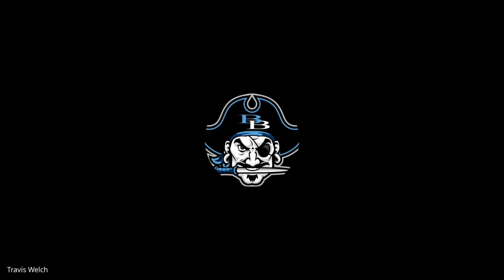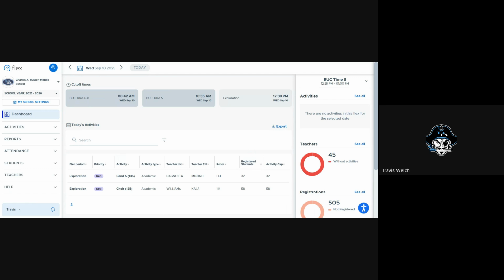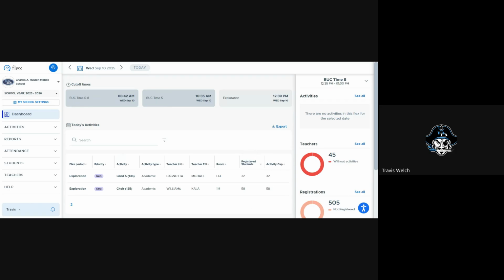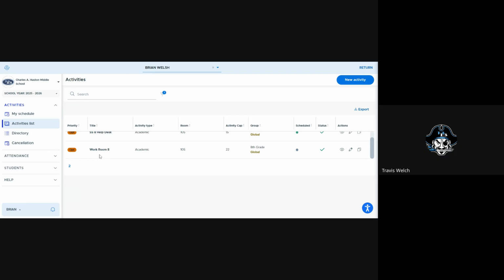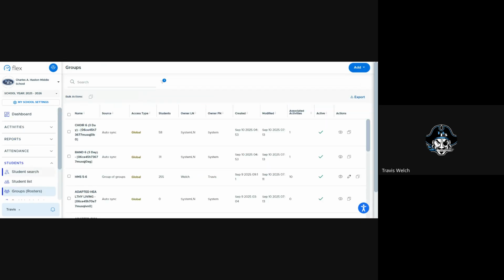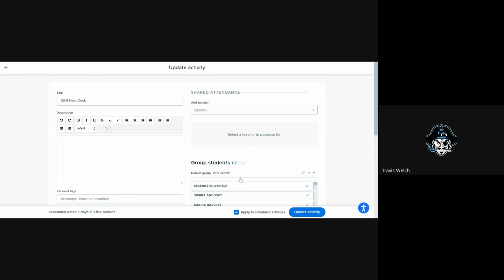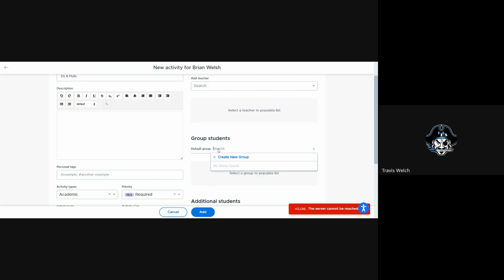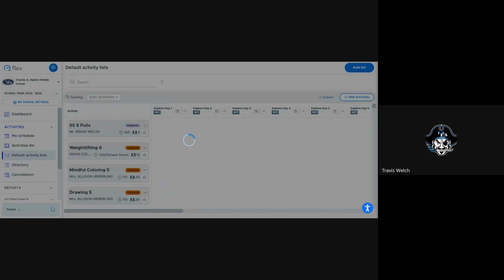Flex Groups FAQs